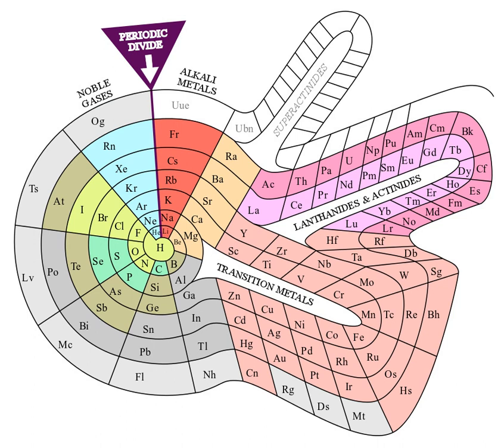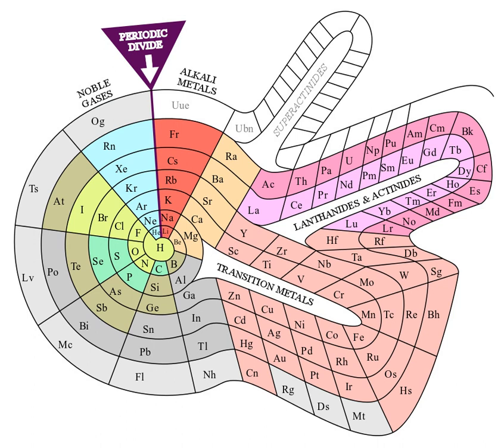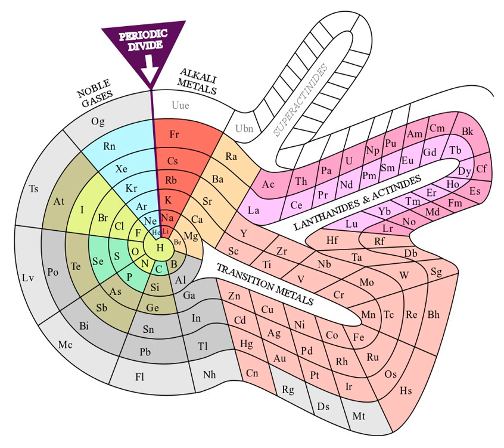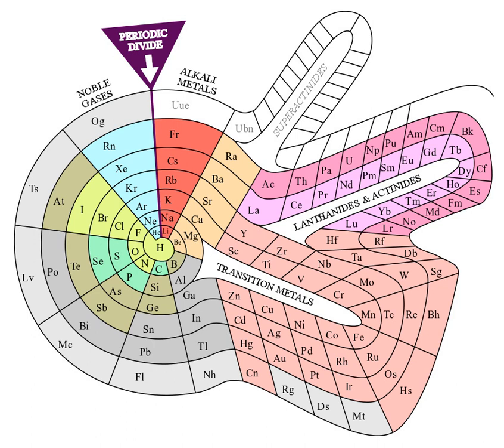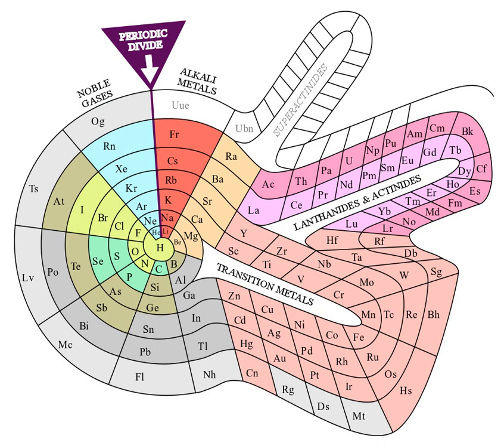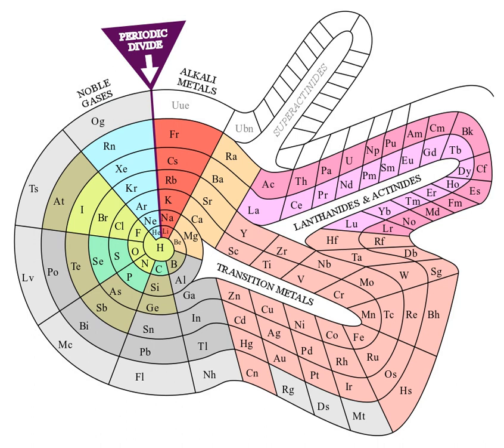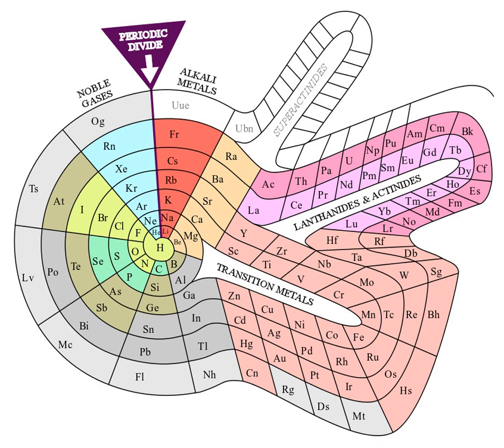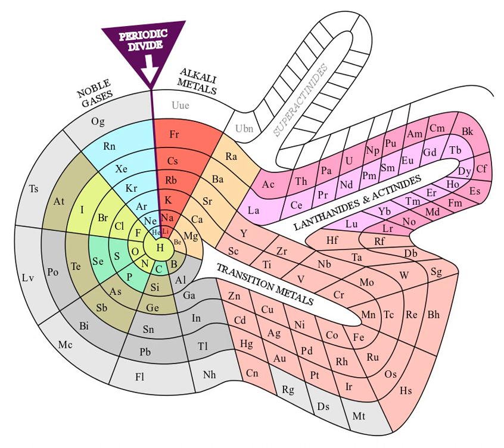Alternative periodic tables | Wikipedia audio article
This is an audio version of the Wikipedia Article:
Alternative periodic tables

SUMMARY
Alternative periodic tables are tabulations of chemical elements differing significantly in their organization from the traditional depiction of the periodic system. Several have been devised, often purely for didactic reasons, as not all correlations between the chemical elements are effectively captured by the standard periodic table.
Alternative periodic tables are  developed often to highlight  or emphasize different chemical or physical properties of the elements which are not as apparent in traditional periodic tables. Some tables aim to emphasize both the nucleon and electronic structure of atoms. This can be done by changing the spatial relationship or representation each element has with respect to another element in the table. Other tables aim to emphasize the chemical element isolations by humans over time.